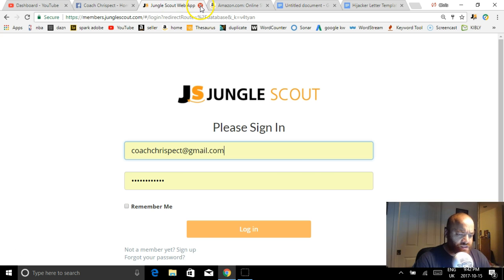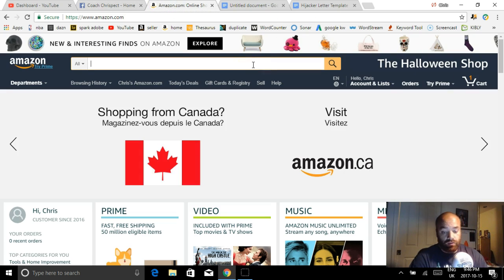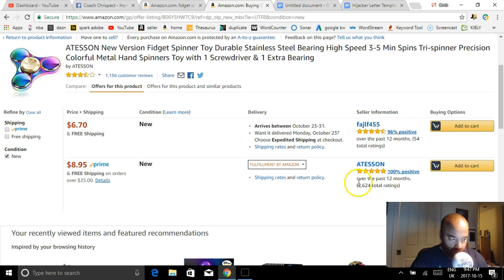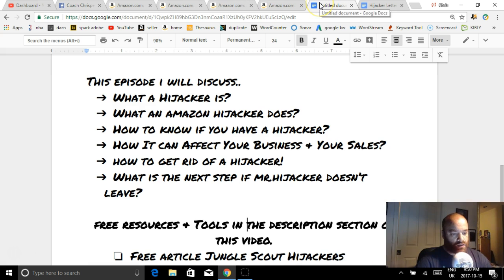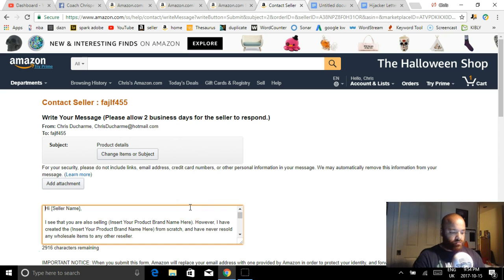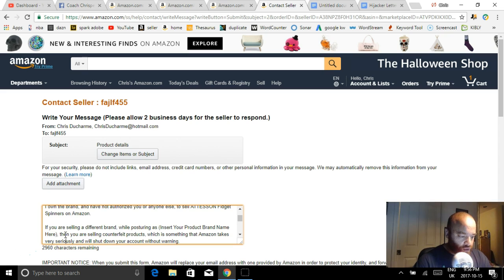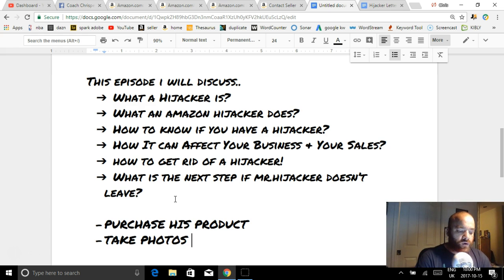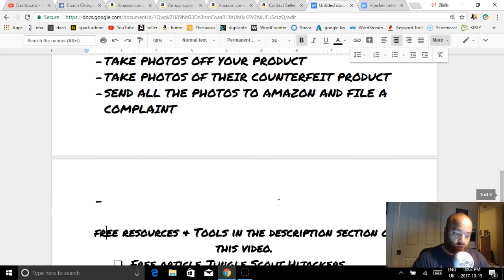How To Remove An Amazon Listing Hijacker... FAST (PART 1) (FREE TEMPLATE)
➡️𝐘𝐎𝐔𝐓𝐔𝐁𝐄 𝐈𝐒 𝐏𝐎𝐖𝐄𝐑𝐅𝐔𝐋. 𝐌𝐎𝐒𝐓 𝐎𝐅 𝐌𝐘 𝐂𝐋𝐈𝐄𝐍𝐓𝐒 𝐅𝐎𝐔𝐍𝐃 𝐌𝐄 𝐕𝐈𝐀 𝐘𝐎𝐔𝐓𝐔𝐁𝐄
𝙒𝙝𝙖𝙩 𝙙𝙤 𝙮𝙤𝙪 𝙡𝙞𝙠𝙚 𝙖𝙗𝙤𝙪𝙩 𝙢𝙮 𝙫𝙞𝙙𝙚𝙤𝙨? Is it the honesty or the information or something other?

I BET you're a bit like me and you like to win prizes? Cool becuase I need your help.

▪️ ᔕOᑕIᗩᒪ ᗰEᗪIᗩ
Facebook (@coachchrispect)
Instagram (@thewyseguy)
Twitter (@coachchrispect)

- 100 Likes (2x $10 cards)
- 250 Likes (2x $25 cards)
- 1000 Likes (1x $100 card)
- 5000 Likes (1x $500 card)

FREE
17 STEPS TO SELLING ON AMAZON

FREE
BONUS
 (GOOGLE DOC DOWNLOAD)
13 BEST PRODUCT RESEARCH METHODS

RETAIL ARBITRAGE
VIDEOS

MORE OF
COACH CHRISPECTS
TOP VIDEOS